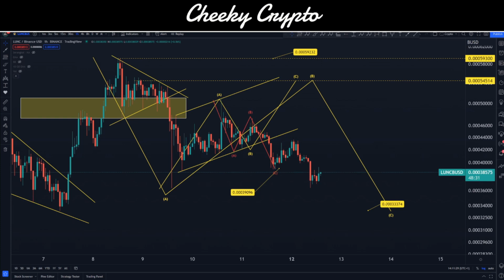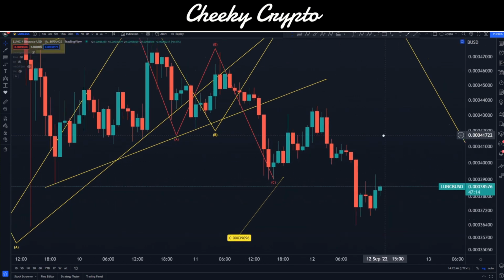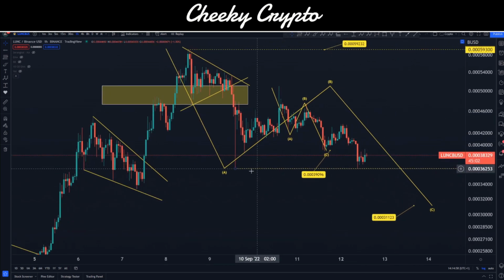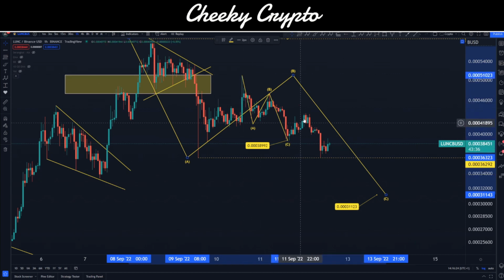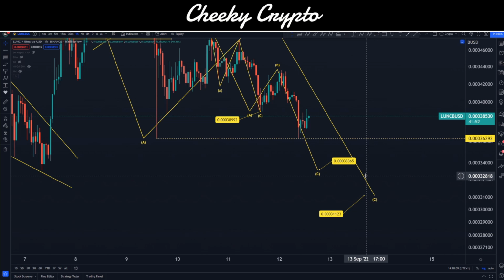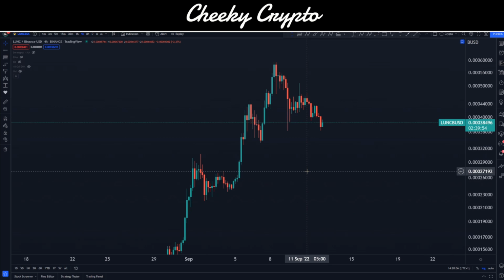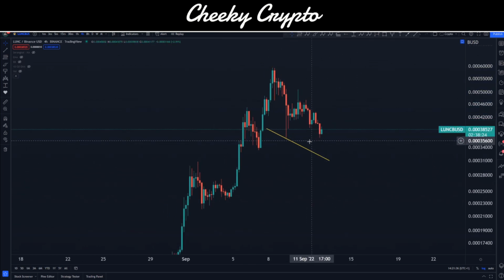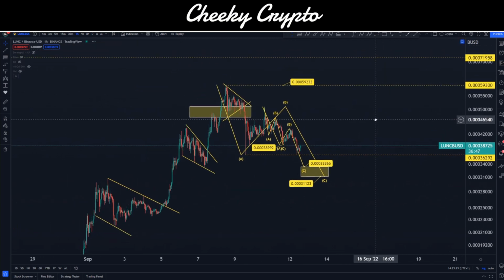Altcoin Video Update